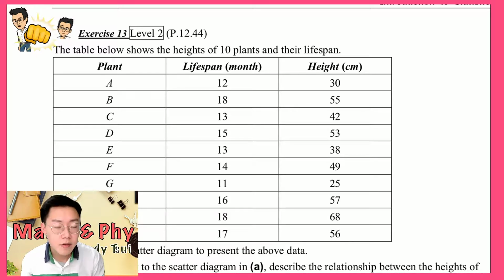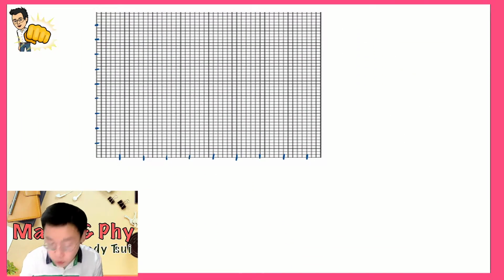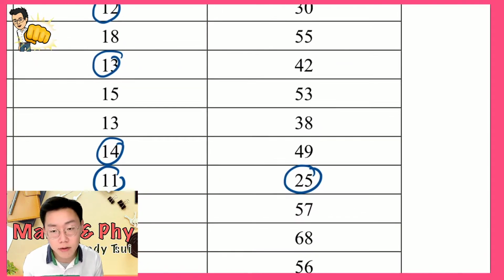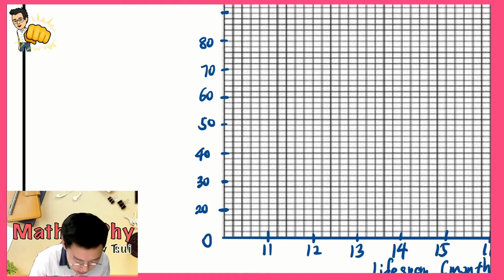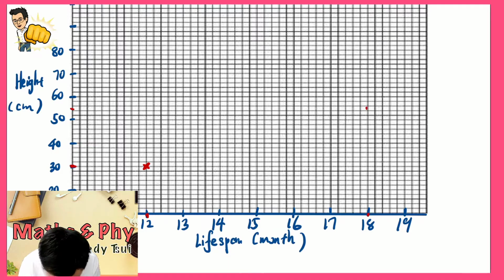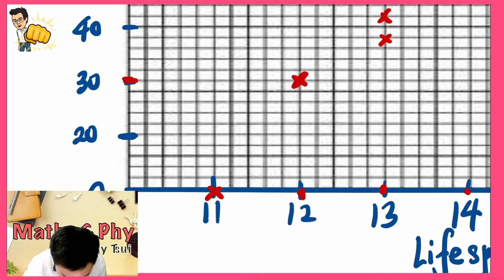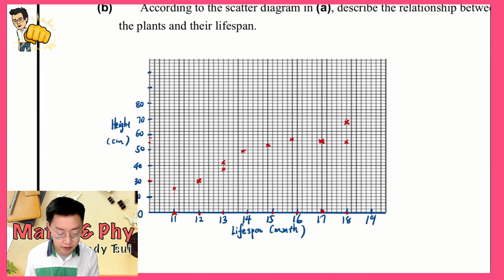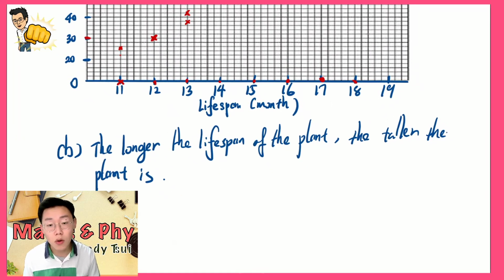【Maths S1】Kennedy Tsui Ch.12 Ex.13 (Scatter diagram/散點圖)(ENG)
Scatter diagram/散點圖題目。

希望可以幫助到大家隨時學好物理/Physics，作為各位DSE考生或正在學習相關topic學生的參考。如有任何意見，歡迎留言提出，感謝。